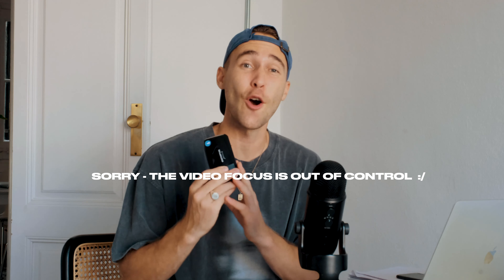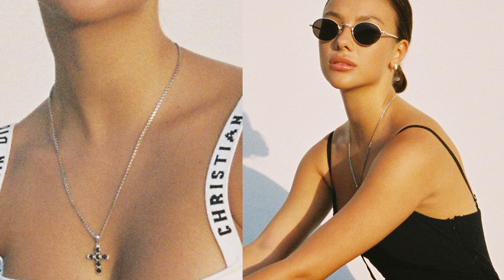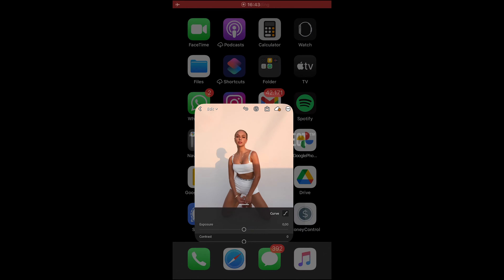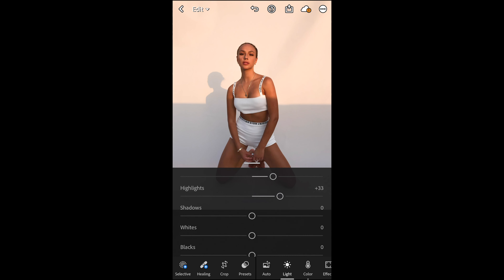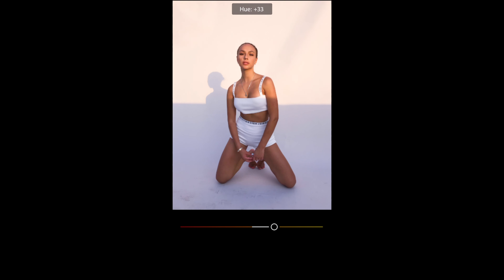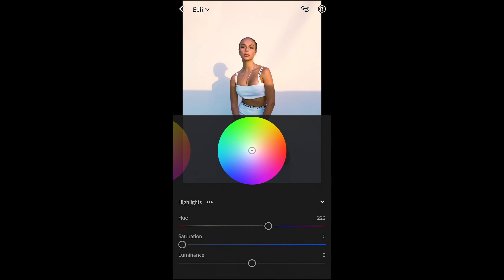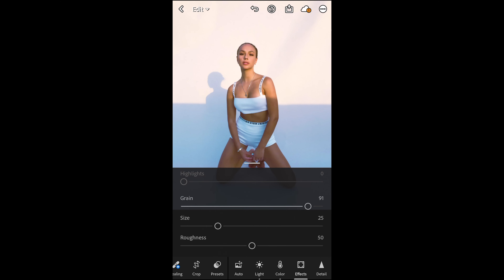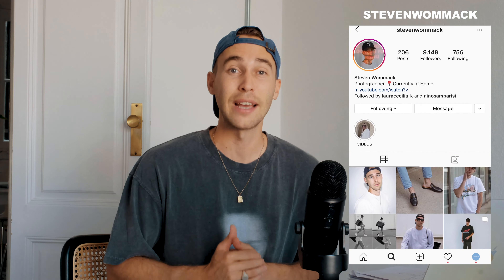iPhone 11 vs. Film Camera + Lightroom Preset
Last week I had a shoot with @kat_safarova and used my iPhone 11 Pro Max and my Olympus MJU II Film Camera with Kodak Portra 800 Film. In this video I want to compare the results from my iPhone vs. my Film Camera. Also I have created a Preset for you to recreate the Kodak Portra 800 Look. Enjoy!!

Cheers
Steven